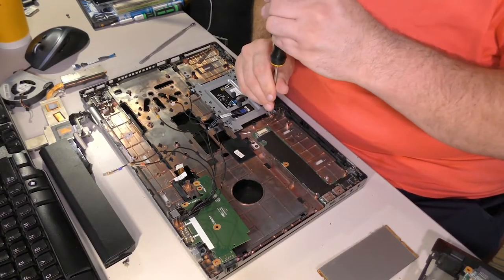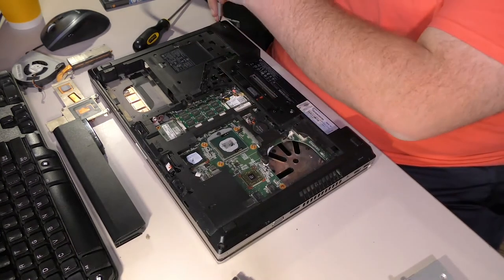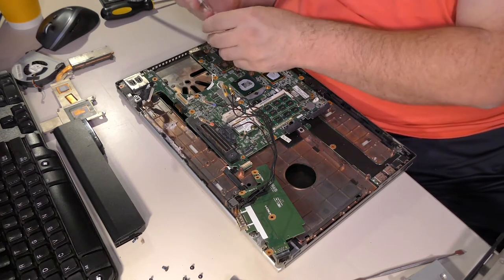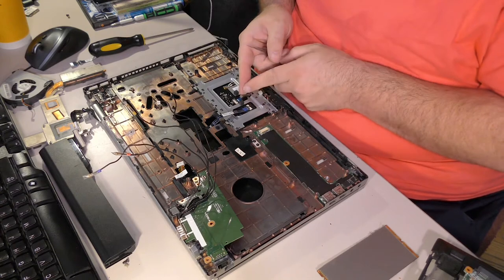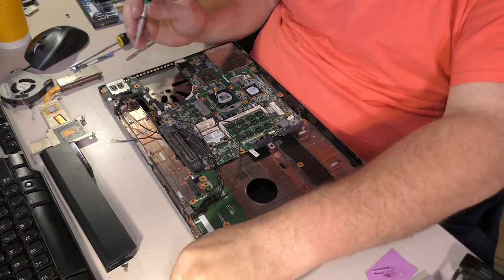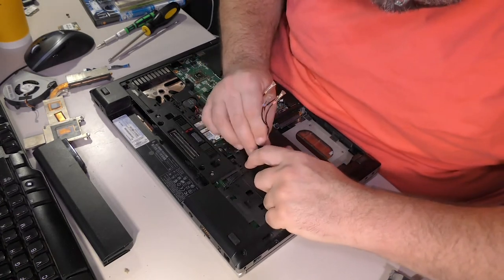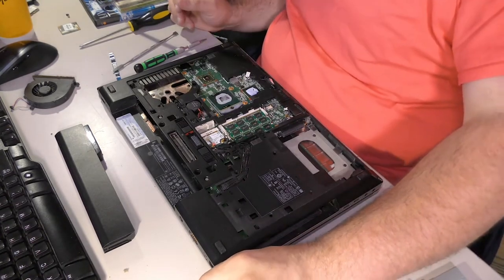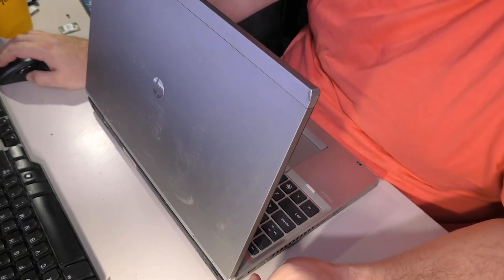HP Elitebook 8560p Full Disassembly - Motherboard Removal, Touchpad Replacement - Jody Bruchon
Oh boy, this one needed some help. Touchpad replacement, hinge mount repair, and a full disassembly including motherboard removal.